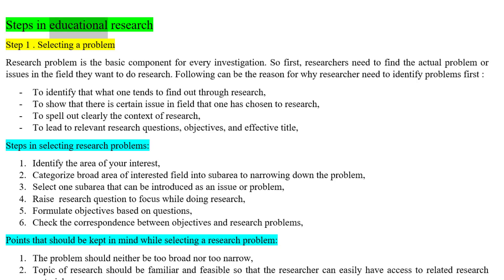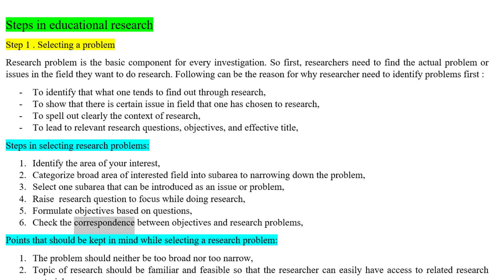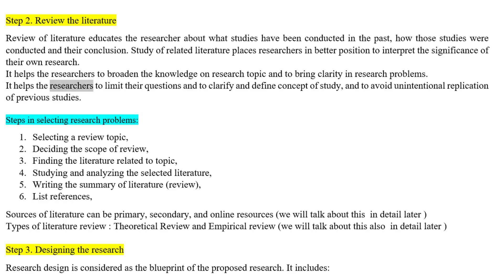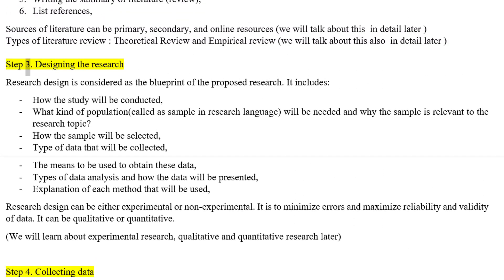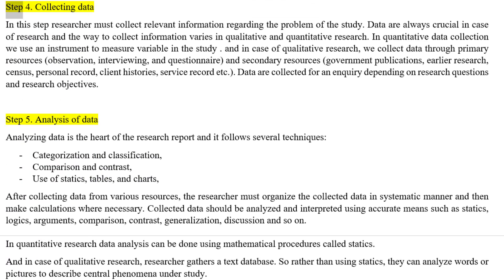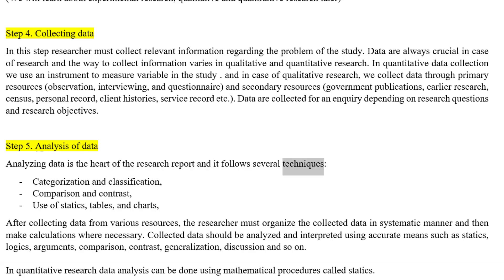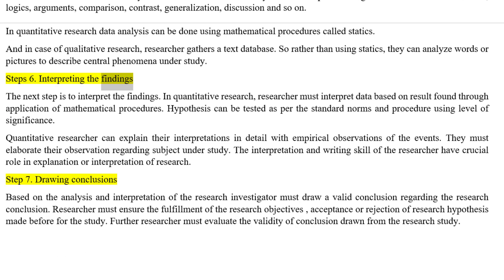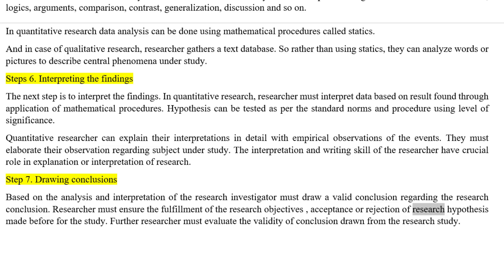3. Steps of Educational Research||Research Methodology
Steps of educational research :
1)selecting a problem
2)review of lierature
3)research design
4)data collection
5)analysis of data
6) interpreting data
7)drwing conclusion